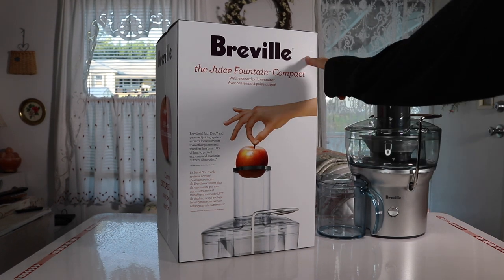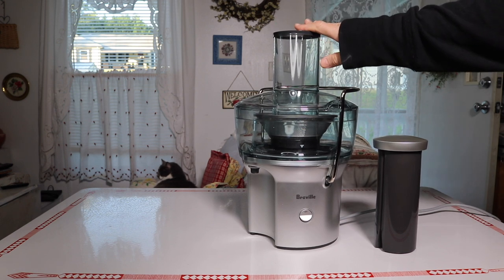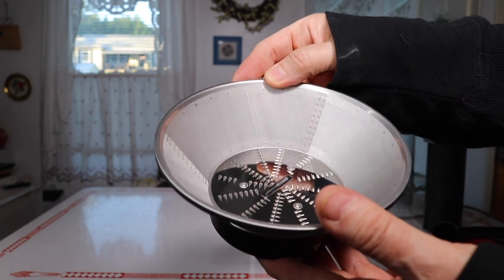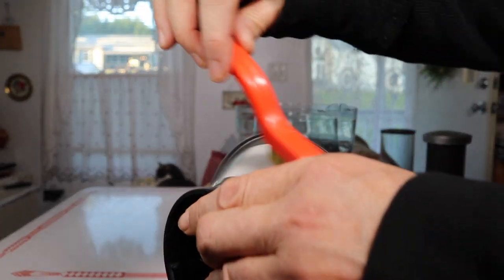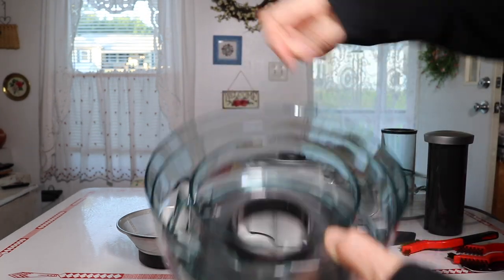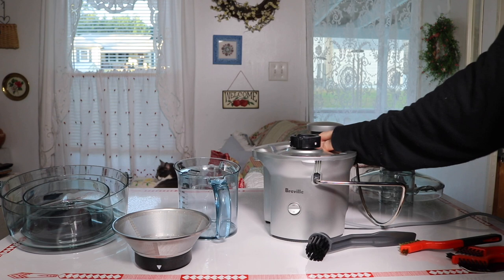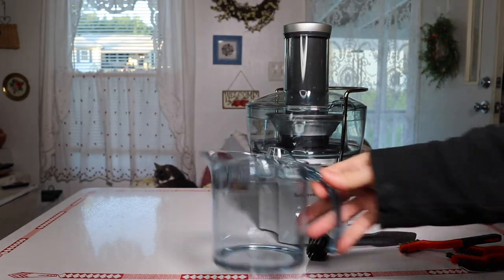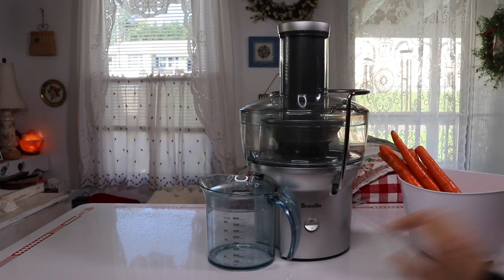Breville - Juice Fountain Compact Juicer 🌺 Full Review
(paid link)
(paid link)

🌺 -  My Store  -
- (paid link)

 🌺 -  Merry Cottage and this video - 🌺
 was created & is owned by Zona Kayla

 ***   I am part of the Amazon Associates & the Walmart Creator program   ***
and I receive a small fee if you purchase through the links above.